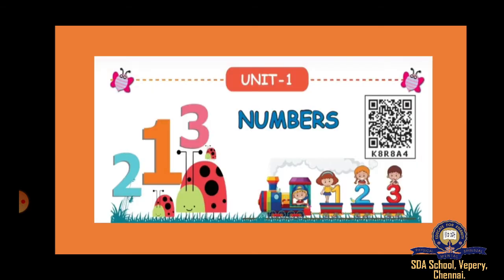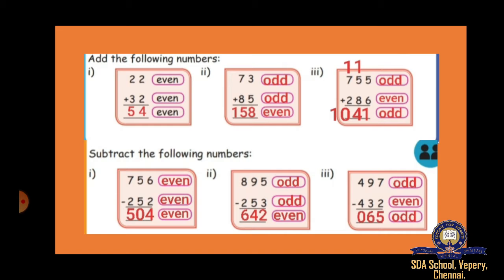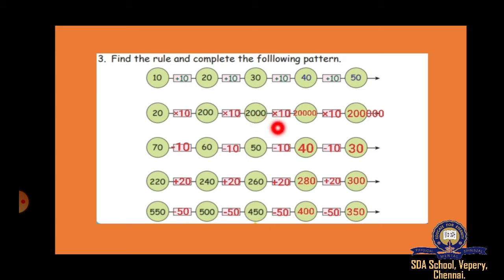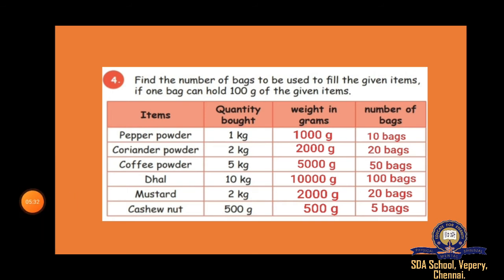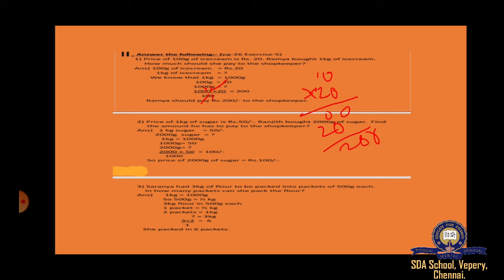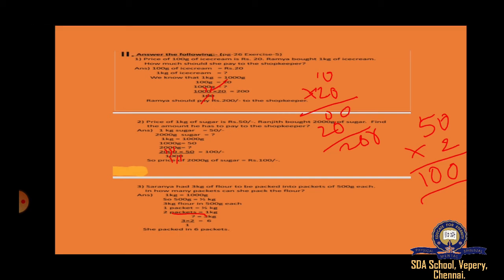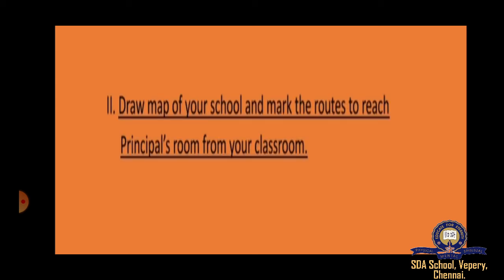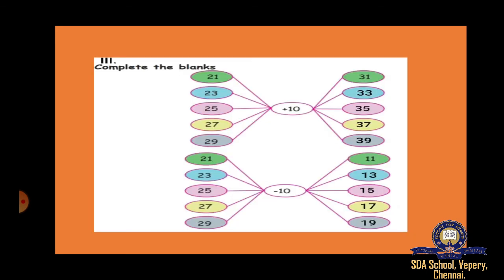Class 3/TNB/Maths/Revision/Session 28